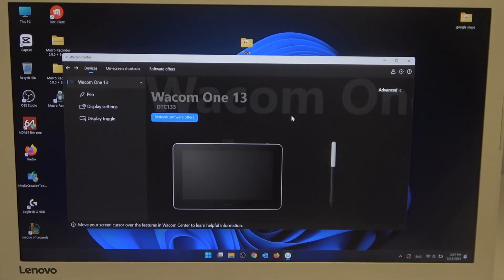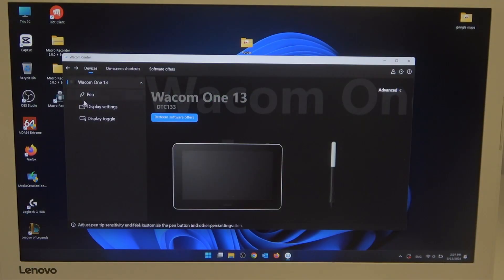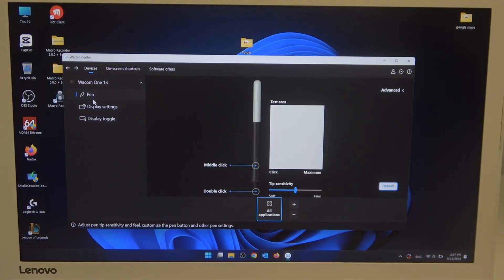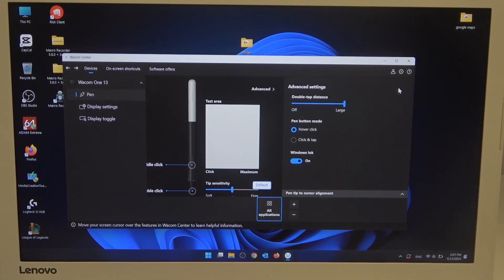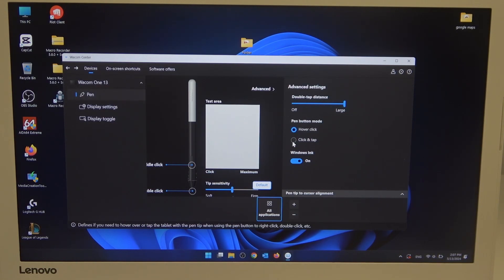How to Change the Pen Button Mode in WACOM One 13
Discover how to customize your digital drawing experience on the WACOM One 13 tablet by learning how to switch the pen button mode. In this tutorial, explore the step-by-step process to adjust the functionality of the pen buttons to suit your preferences and workflow. Enhance your creative process with these simple instructions for pen button mode switching.

How to switch the pen button mode in WACOM One 13? How to change the function of a stylus button on WACOM One 13? How to set the click and tap function for the stylus button in WACOM One 13?